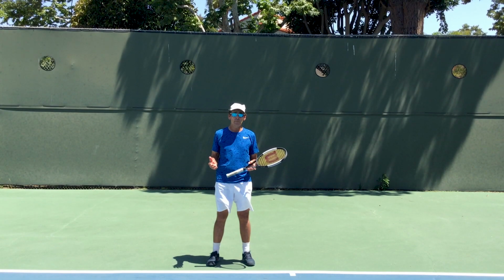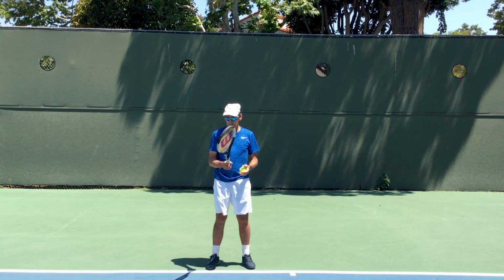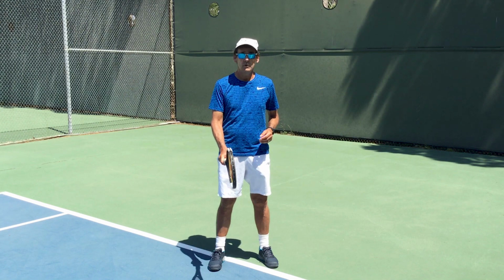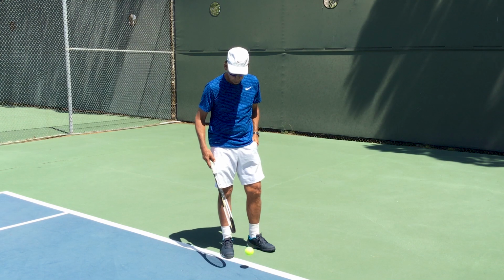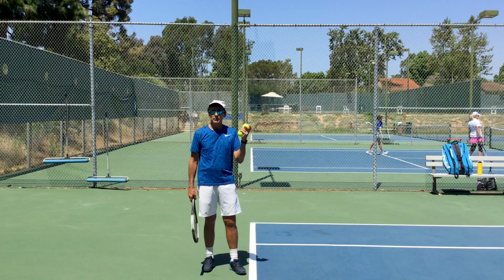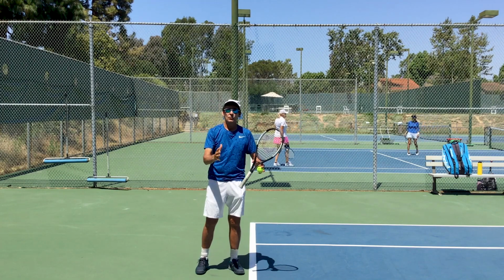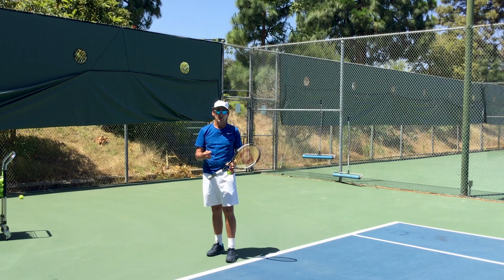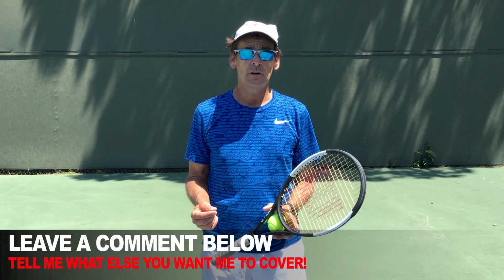#1 MISTAKE Tennis players make on the SERVE! How to solve this and gain MAX power and spin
#1 MISTAKE players make on the SERVE! How to solve this and gain MAX power and spin on your serve

Which mistake is it? If you guessed the waiter's trey serve, you are absolutely correct. This is when the palm faces the sky and the racket is behind the hand. This is so common because when we first play, it makes sense to use this form for easy contact. In the beginning, we don't realize how restrictive this movement is. Players use this because they want to start playing matches before they are actually ready to do so, and it becomes a habit that is very difficult to break.

The real motion we need comes from the full arm with the elbow behind you. The first step to achieve this advanced serve is using a neutral continental grip. Practice picking up tennis balls with this grip to start FEELING what it is like to use this grip. Bounce the ball and slice the side of the ball to also create more feel with this grip and feel what is like to slice the ball.

The fork in the road is committing to building this motion and missing serves vs keeping the waiter trey serve and making all your serves. Think of palm down and elbow back when you are serving to help develop this movement. There is no judgment where the ball is going so don't worry when you are serving. Also, film yourself when you are practicing.

If you are serving on a court, move up to the service line or go to the baseline and face the fence. You do NOT need to get every serve in the service box. Practice this and let us know how you did!